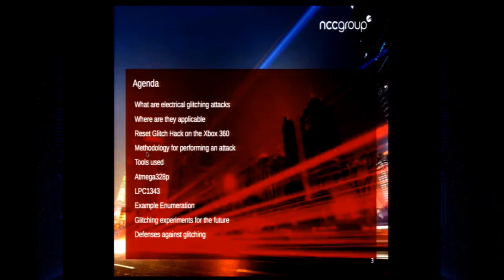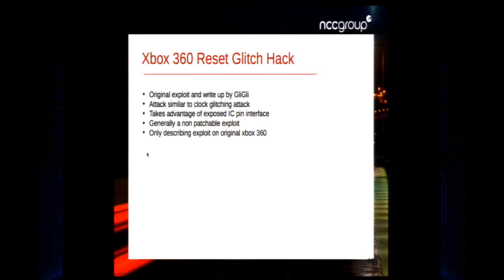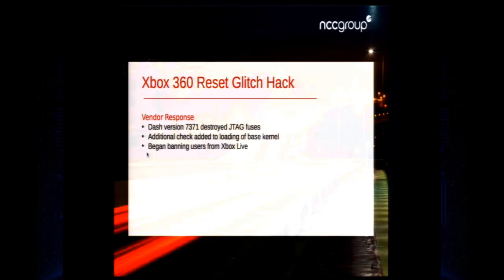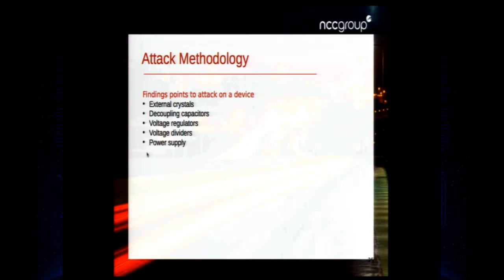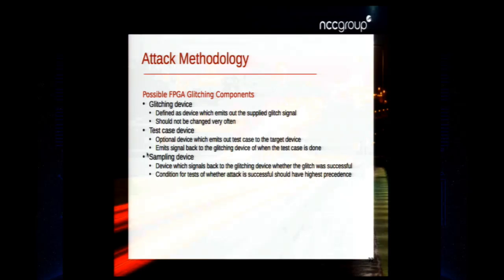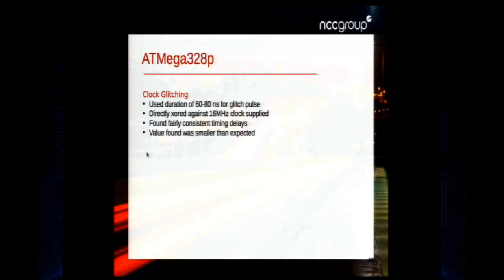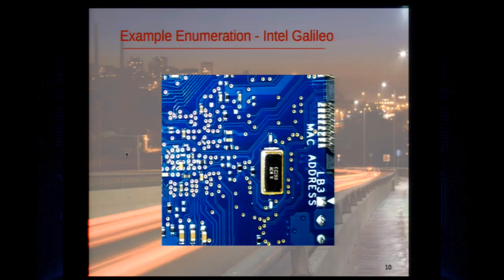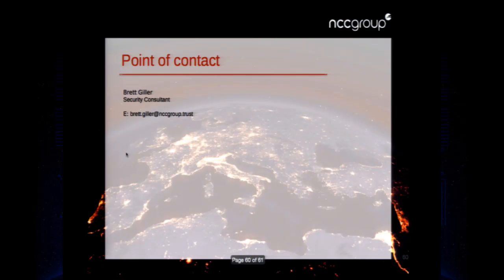Implementing Practical Electrical Glitching Attacks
by Brett Giller

Techniques for glitching attacks are well known, but there is little information on how to implement a full reliable exploit on a target. In this talk, we attempt to implement and execute successful voltage and clock glitching attacks on a group of target devices. During the talk, we detail the necessary conditions required to create an affordable, and reliable exploit for a target device. Other attacks typically involve decapping the target chip, with the use of expensive equipment typically out of reach of the normal hobbyist. In contrast, electrical glitching is a technique that can be used non-invasively, and can allow attackers the ability to bypass normal software protections or generate exploitable conditions within the target device.

Electrical glitching involves modification of the clock or the voltage supplied to a chip. Clock glitching involves sending an out of cycle clock edge in order to make the chip advance to its next state prematurely, allowing us to bypass entire instructions. Voltage glitching involves increase or decreasing the voltage supplied to a chip in order to alter the state of the propagation delay experienced by the transistors in the chip, allowing you to corrupt register memory. The talk will involve studying and reproducing results from well known cases of electrical glitching such as the Xbox 360 clock glitch exploit.